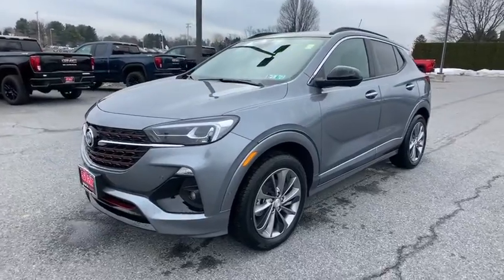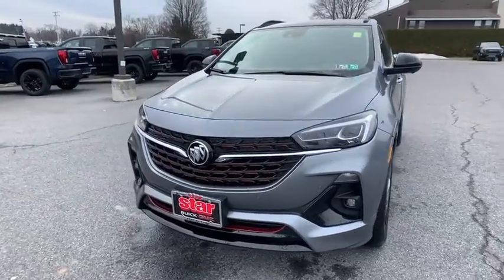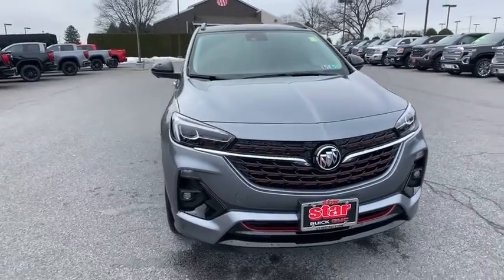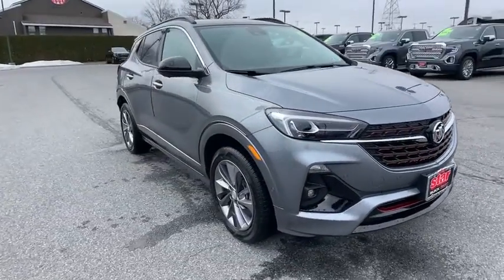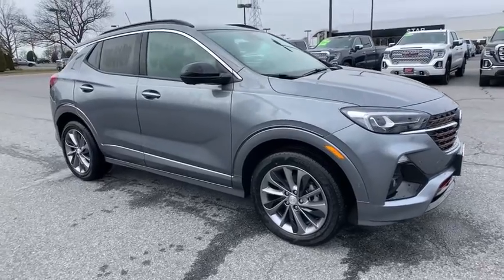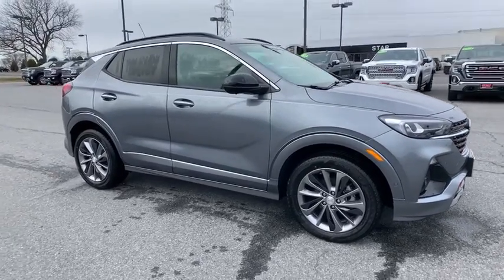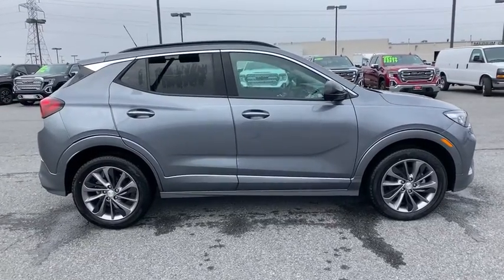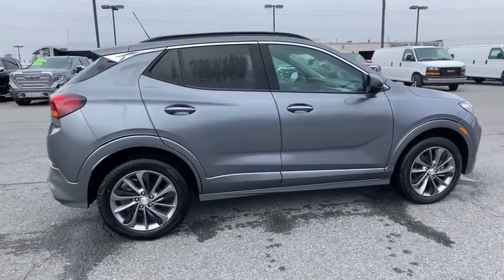2020 Buick Encore GX Easton, Allentown, Bethlehem, Hellertown, PA, Phillipsburg, NJ B60110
Satin Steel Metallic New 2020 Buick Encore GX available in Easton, Pennsylvania at Star Buick Easton. Servicing the Allentown, Bethlehem, Hellertown, PA, Phillipsburg, NJ area.
2020 Buick Encore GX Essence - Stock#: B60110 - VIN#: KL4MMGSL7LB121312

**NAVIGATION, **LEATHER, **BLUETOOTH, **BACKUP CAMERA, **USB PORT, **SATELLITE RADIO, **MEMORY SETTINGS, **HEATED SEATS, **DUAL POWER SEATS, **REMOTE KEYLESS ENTRY, **REMOTE START, **PUSH BUTTON START, **FRONT & REAR PARK ASSIST, **BLIND SPOT MONITOR, **HEADS UP DISPLAY, **HEATED STEERING WHEEL, Apple CarPlay/Android Auto, Wireless Charging. 2020 Buick Encore GX Essence ECOTEC 1.3L Turbo 4D Sport Utility 9-Speed Automatic Satin Steel Gray Metallic 26/29 City/Highway MPGbrbrLehigh Valley's Largest GM Dealer! Star is a family owned and operated dealership that has been serving our area for over 37 years. With 3 locations we have over 600 Cars to Choose from!